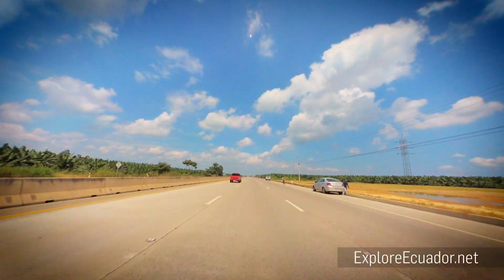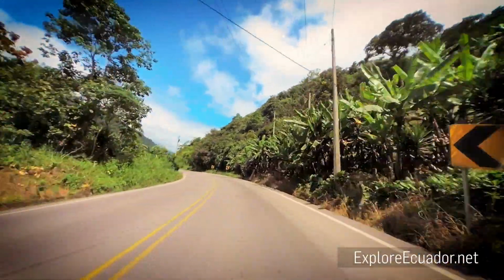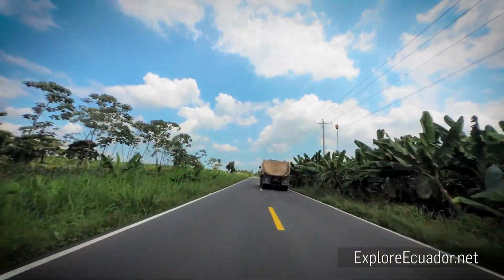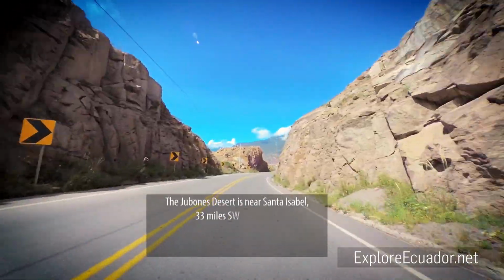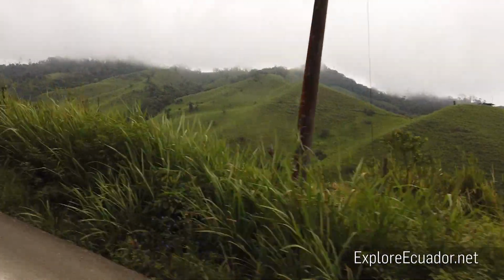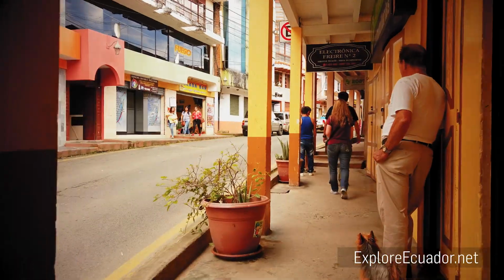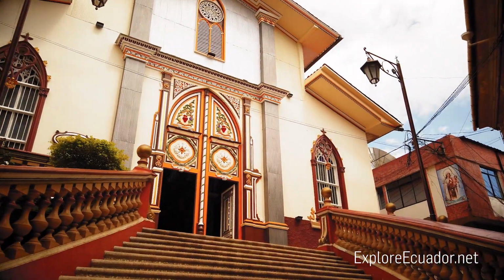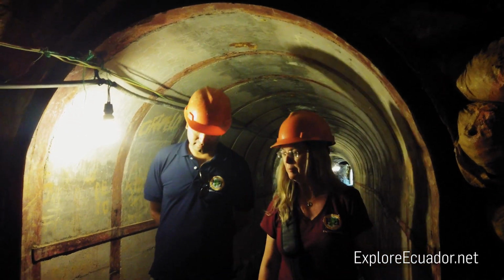Zaruma Road Trip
Join Co-Producer Lori, and Host/Guide Carlos Lara, for a road trip southwest of Cuenca.  Day one of a two-day trip, we journey to El Oro province to visit the colonial city of Zaruma, passing through the Jubones Desert, near Santa Isabel, and endless miles of banana plantations.  Enjoy a tour of the charming city of Zaruma, a retired gold mine called El Sexmo, and amazing views of the lower Andes. Part 2 of this series had to be delayed with the advent of Covid.